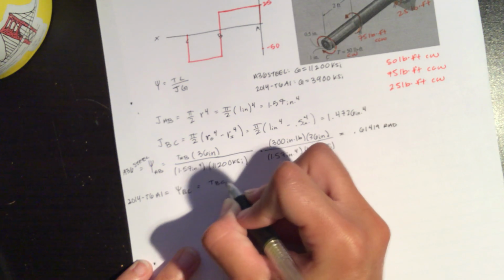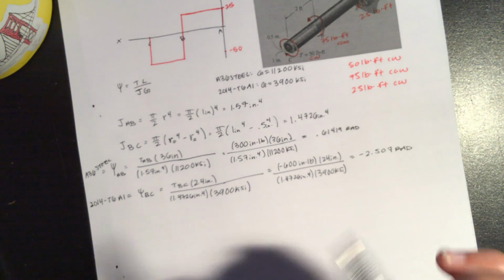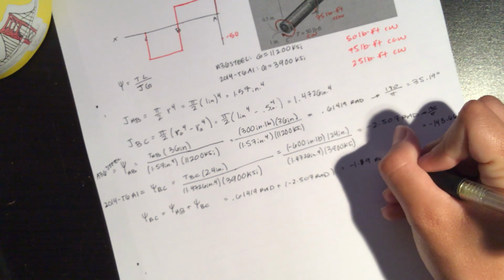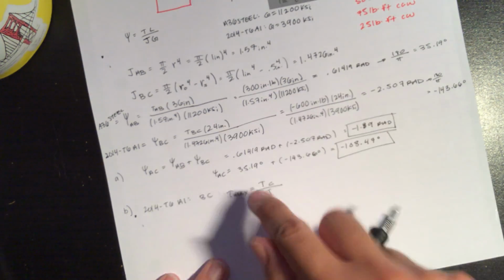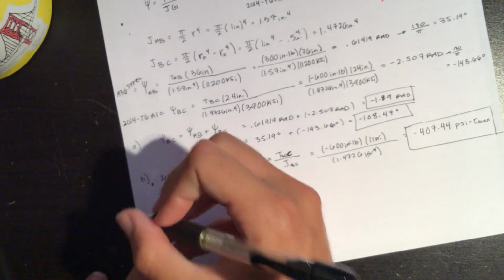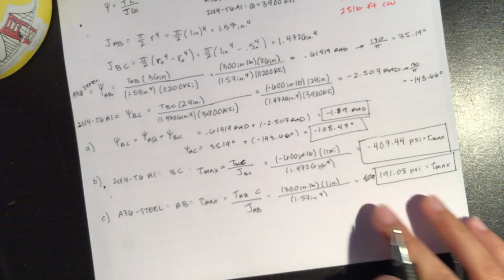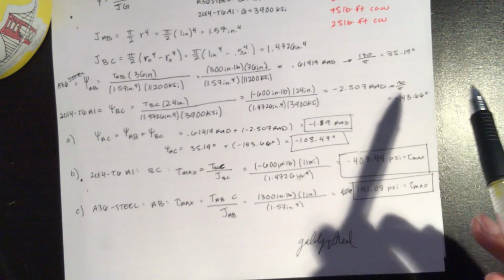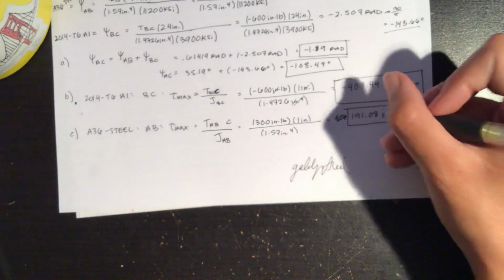ME 304: Video Presentation #2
Solve for the twist angle of C relative to the fixed end, the maximum shear stress in the aluminum and the maximum shear stress in the steel.